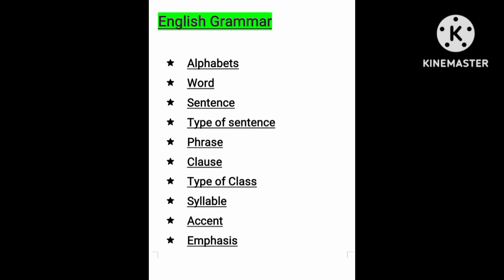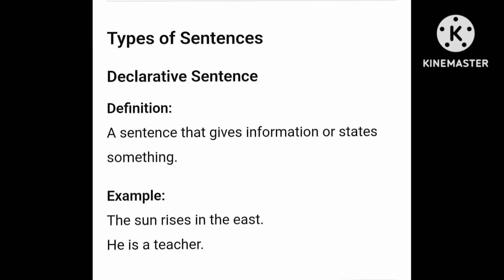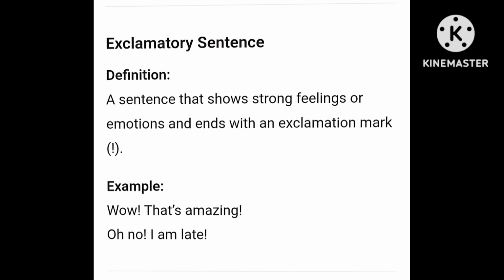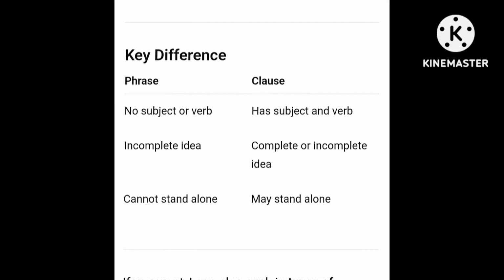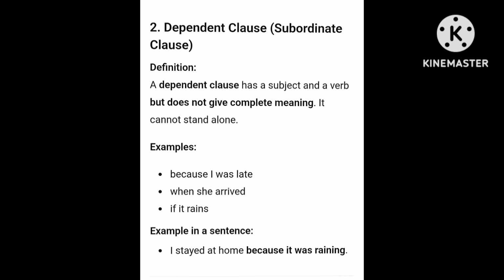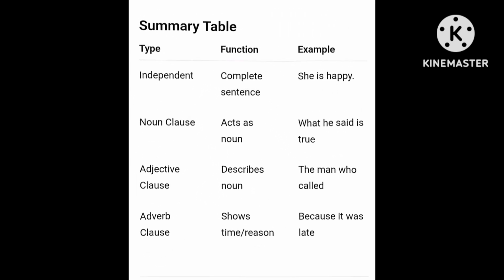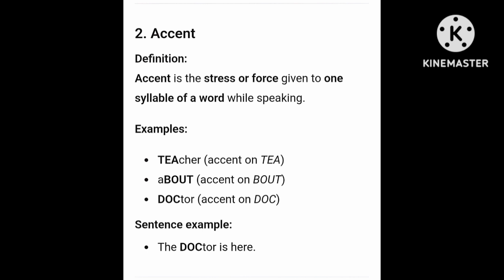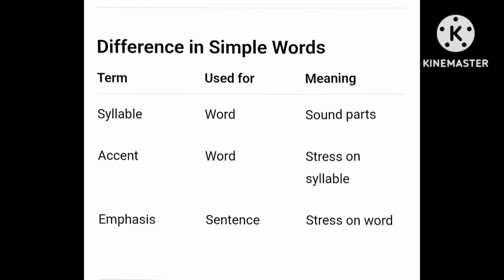Learn English Grammar 😜 | Speak English Fluently in Easy Way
Learn English and English Grammar in a fun 😜 and easy way!
This short video will help you improve spoken English, grammar, vocabulary, and confidence.
Perfect for beginners, students, and daily English learners.

🔥 Learn English | English Grammar | Spoken English | Daily English